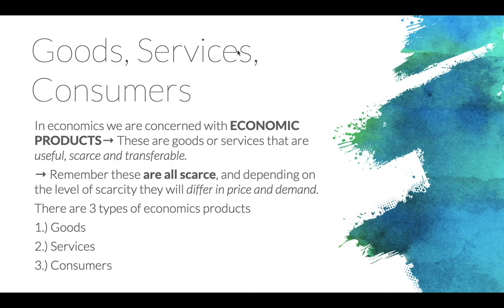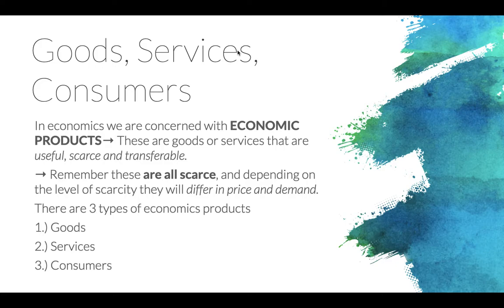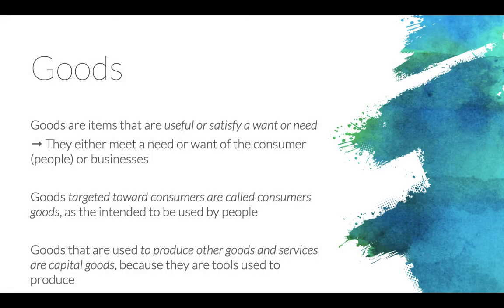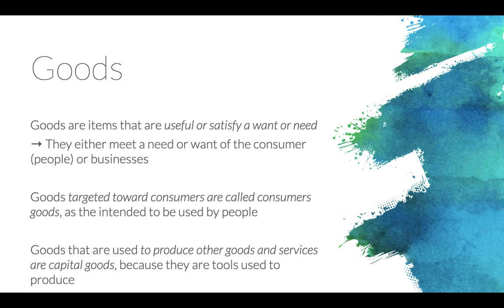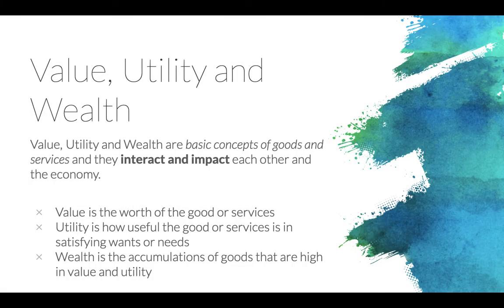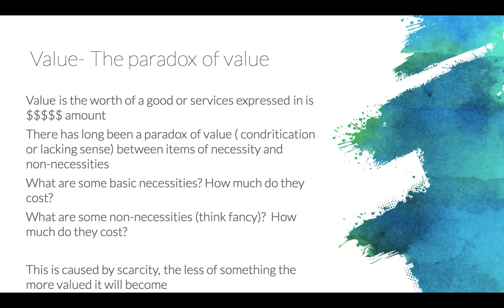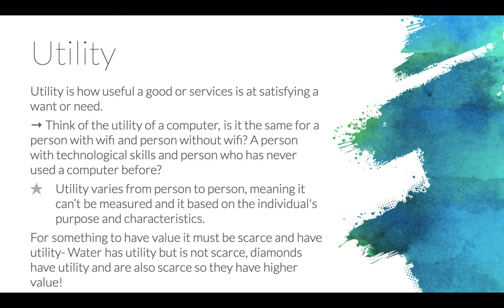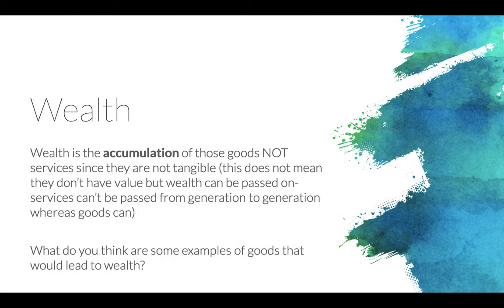Section 2 Lecture